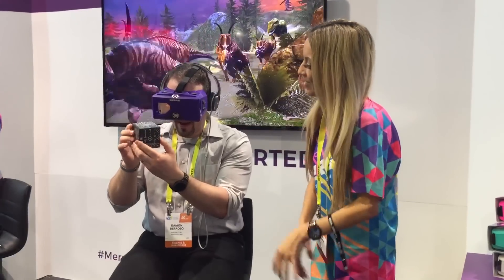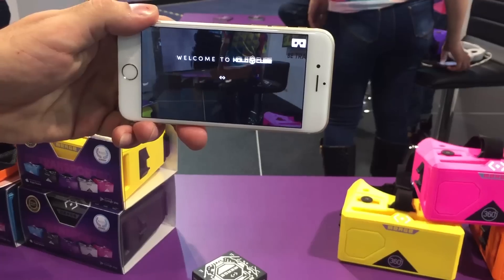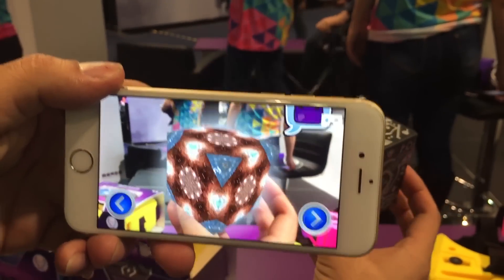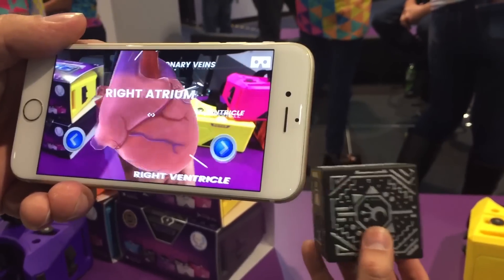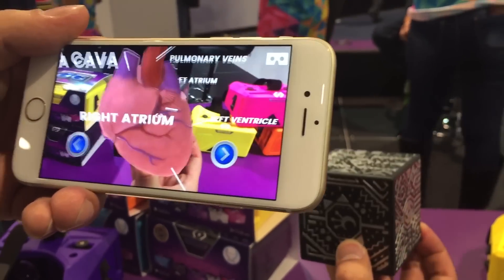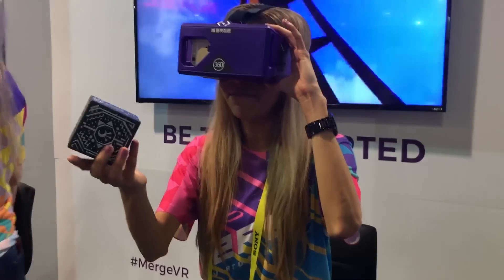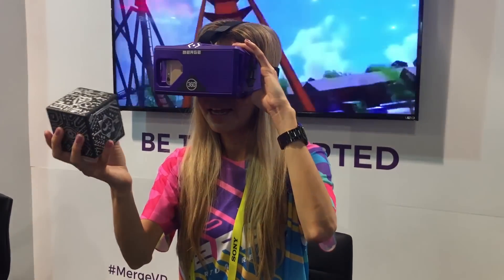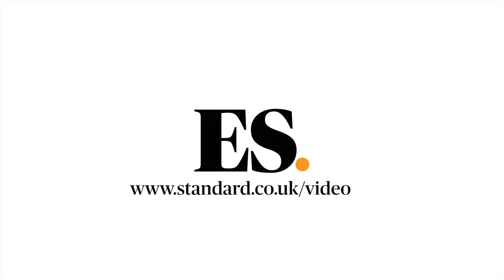CES 2017: A hologram in your hand - Merge VR develops the Holo Cube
A Rubik’s Cube-sized block allows users to “grab” holograms with their hand.

Merge VR’s Holo Cube is one of the simplest yet most mind-bending augmented reality toys at CES, bridging the gap between the physical and virtual worlds.